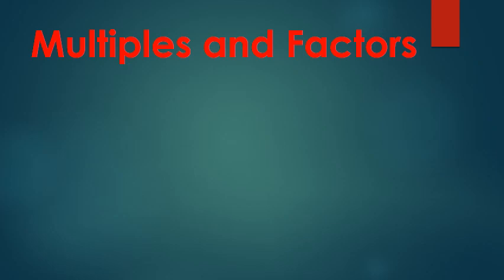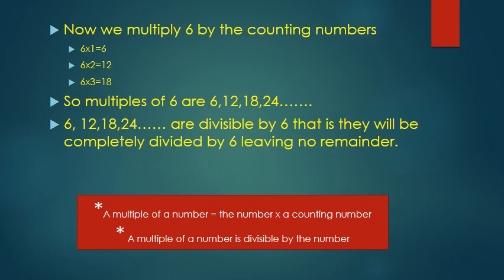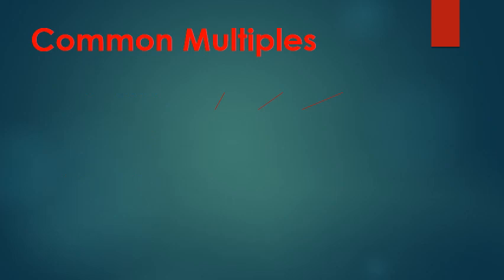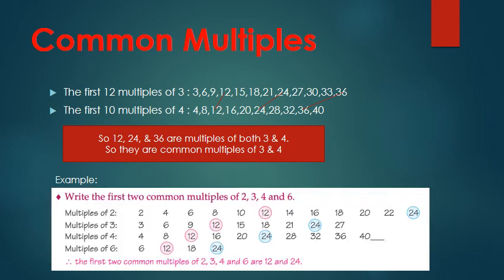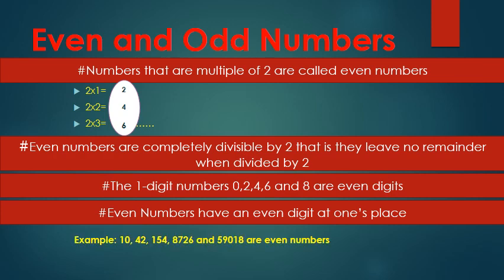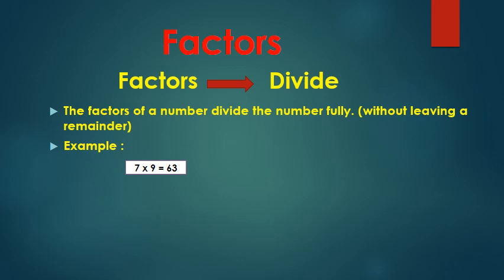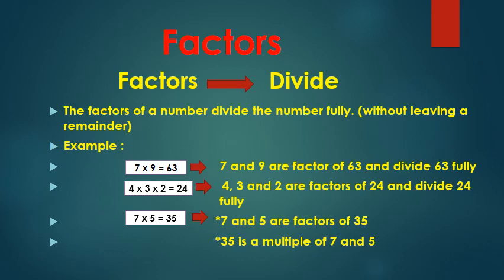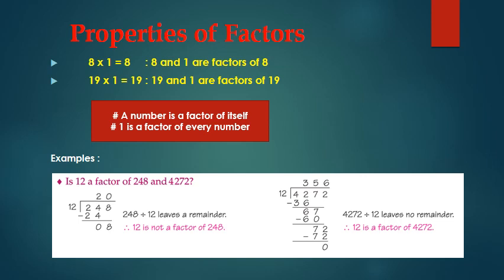Class 5, Maths, (multiples and factors), By Shweta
Class 5, Maths, (multiples and factors), By Shweta,Teacher at St.Joseph's Academy, Ghaziabad